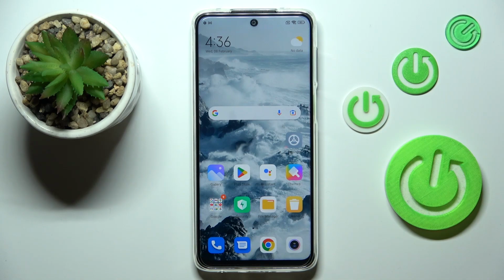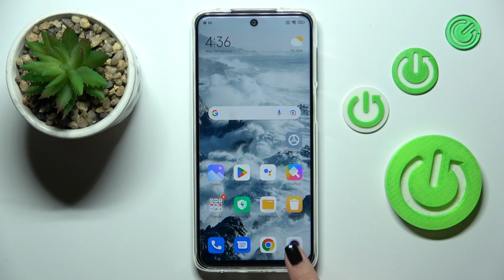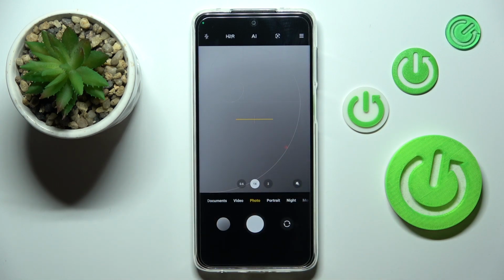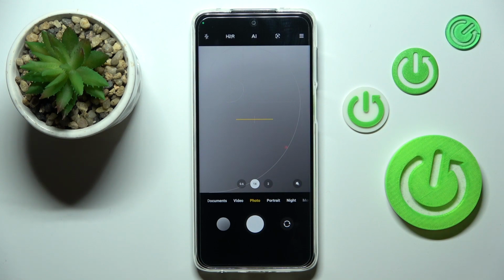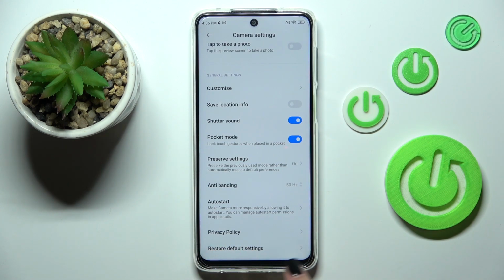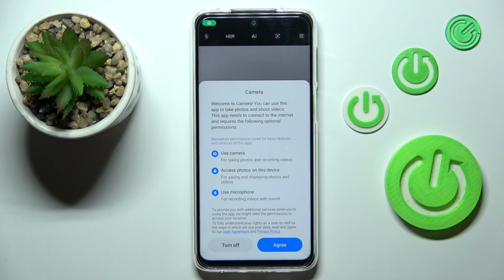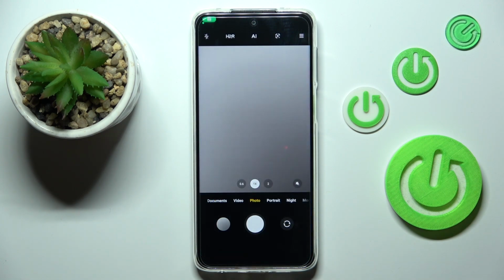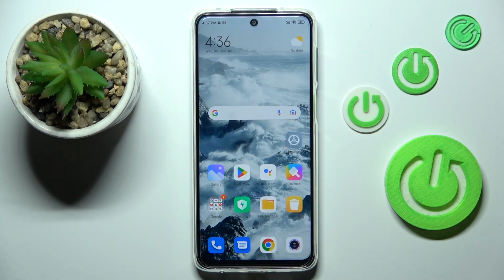How to Reset Camera Settings on Redmi Note 10 Lite? Bring Back Default Camera Options in Few Steps!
Hi there. Learn how to reset the camera settings on your Redmi Note 10 Lite with this easy-to-follow tutorial. Whether you want to revert back to the default camera settings or troubleshoot issues with your camera, resetting the camera settings can help. We'll guide you through the steps to access the camera settings menu and perform a reset.

How to reset camera settings in Redmi Note 10 Lite?
How to restore camera settings in Redmi Note 10 Lite smartphone?
How to reset camera settings in Redmi Note 10 Lite phone?